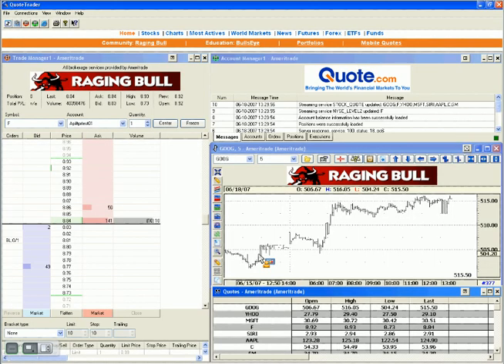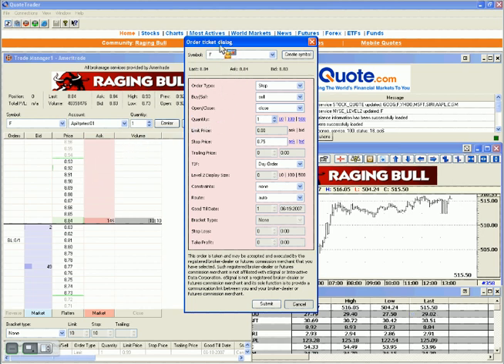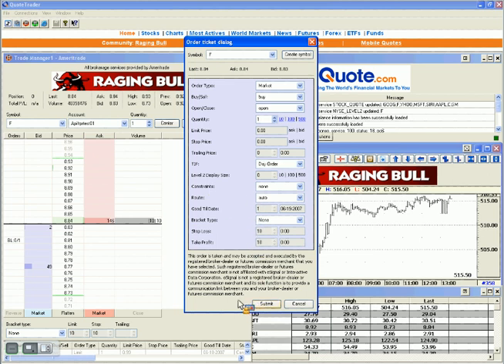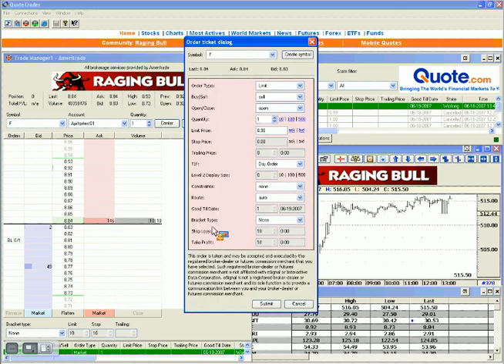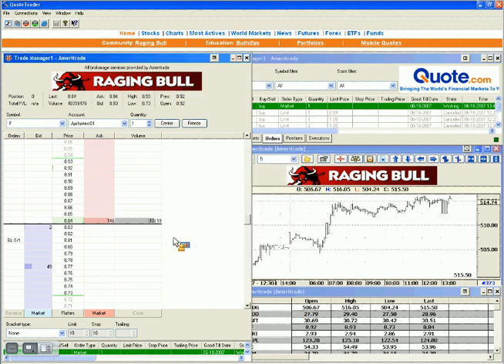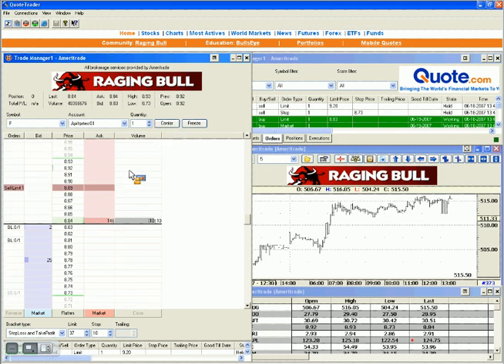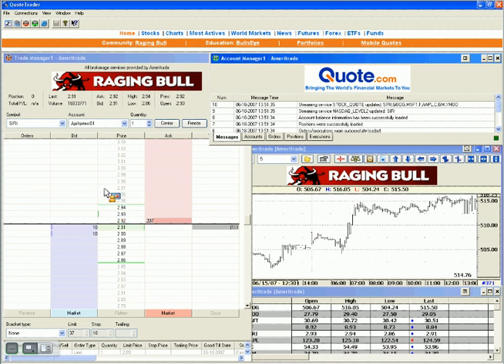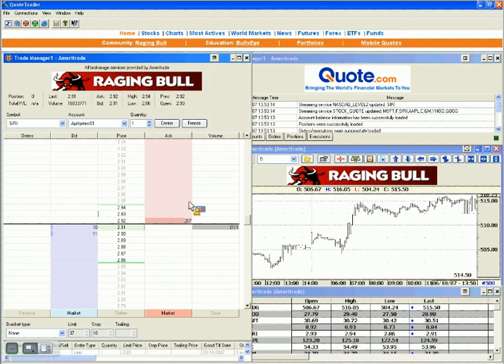QuoteTrader's DOM Navigation - Interactive Brokers TWS API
Learn how to quickly navigate QuoteTrader's DOM (Depth of Market).
Produced by Brent Threadgill, QuoteTrader Product Management.